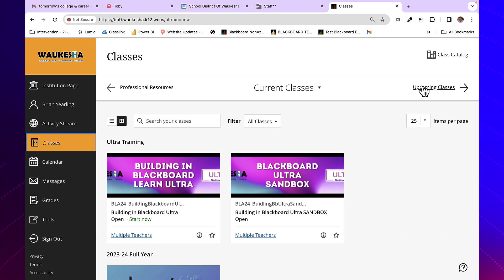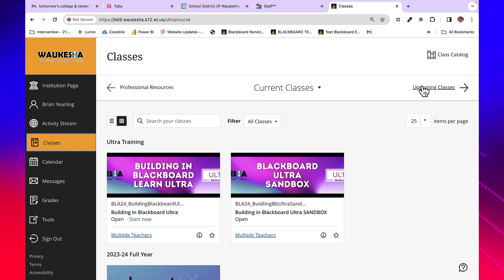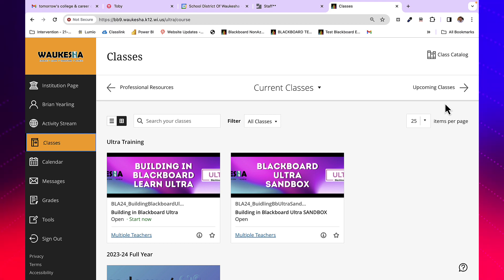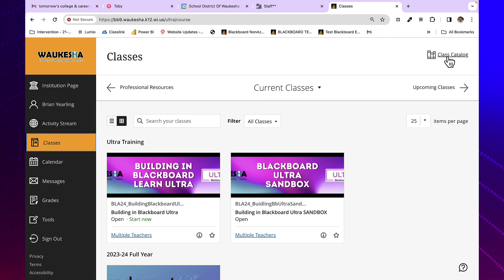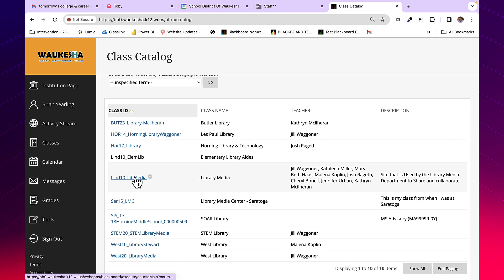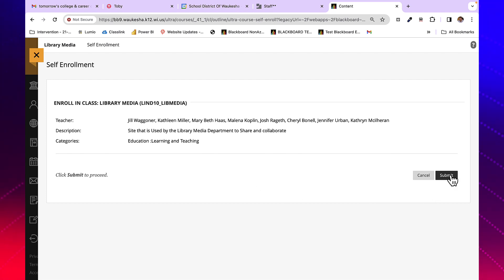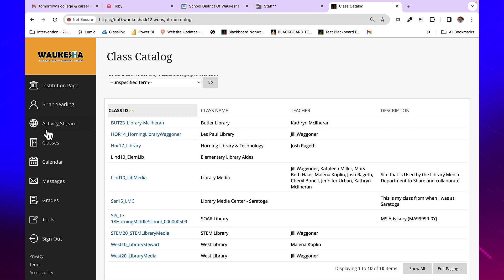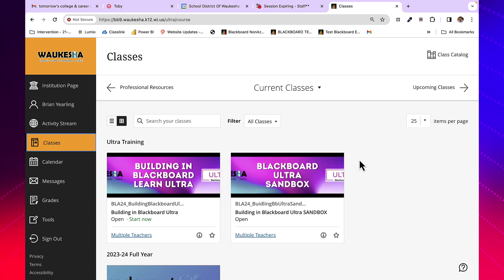Self Enrollment in Blackboard Ultra Classes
While not every class is set for Self Enrollment, some instructors set up their Blackboard courses so anybody can self enroll in the course. This makes it easier to manage getting people into the course and allows instructors to focus on getting people into the course with ease. This video shows how to self enroll in a course. If a password is required for self enrollment, the password must be acquired from the course instructor.